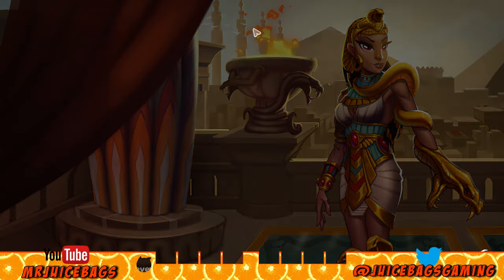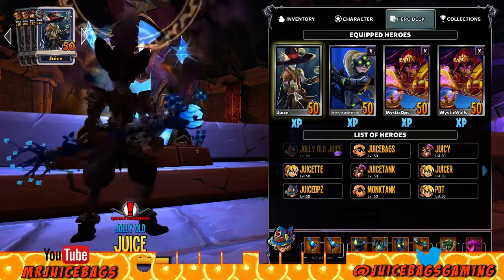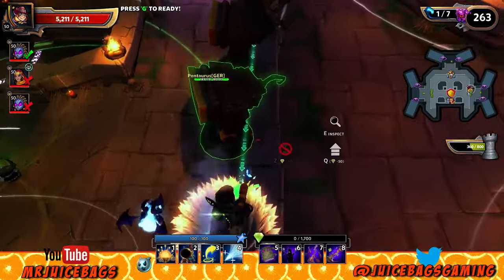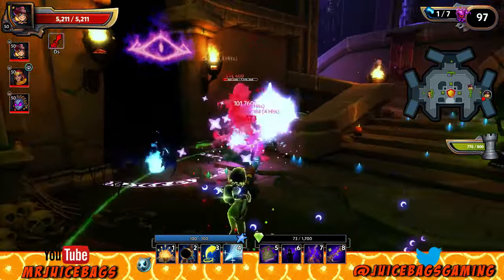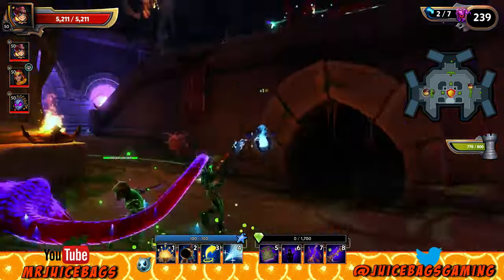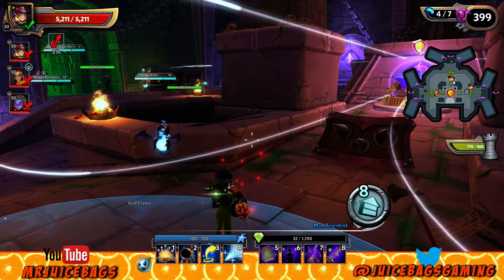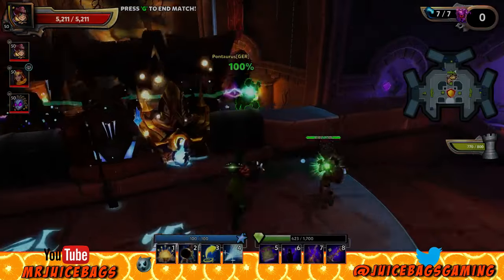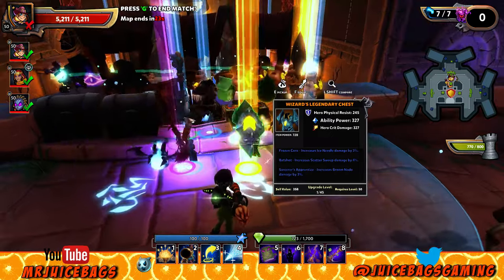DD2 Live NM4 Viewer Builds - Unholy Catacombs Incursion!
Some more live viewer builds from the Friday Night Live Stream!